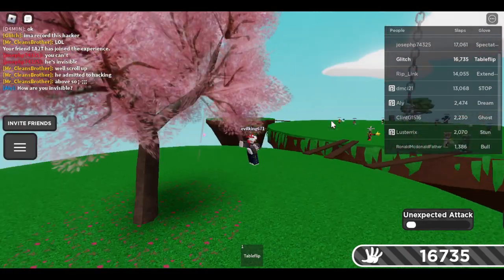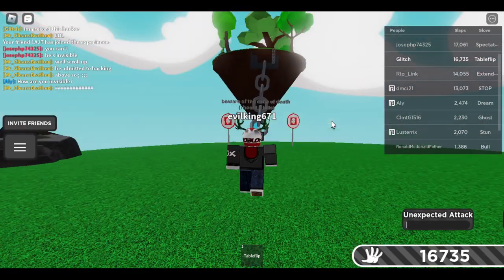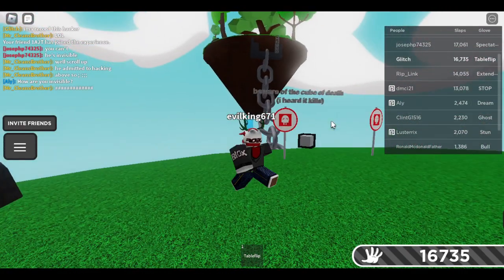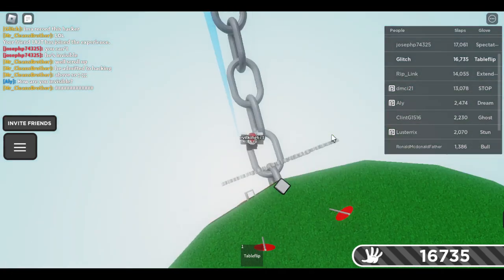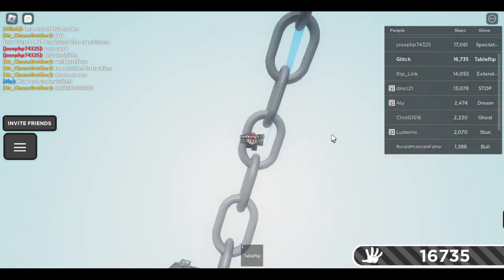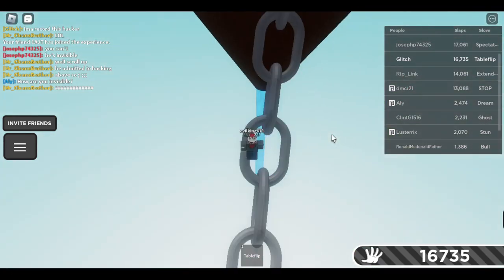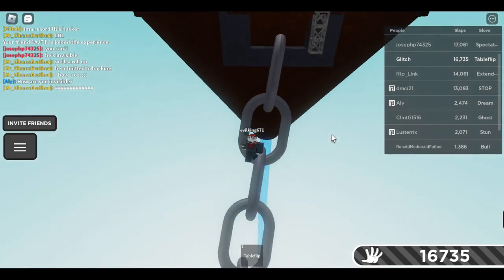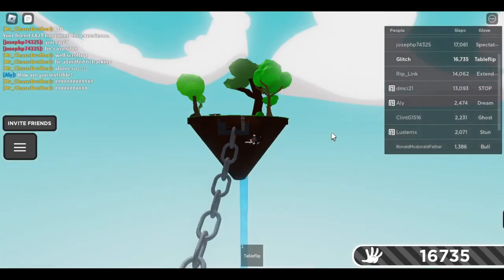Hacker Cuaght In slap battleS!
SADG&*9uJKBDUILSA DBNUSADGHMNSAHDUNAS&UFDJKGNGSD:HSDFJKJhsdfjhsdfhushfukyhdhnsvcdh ofycusx